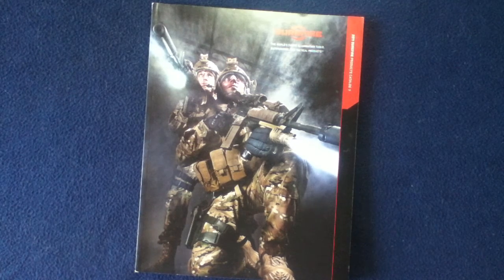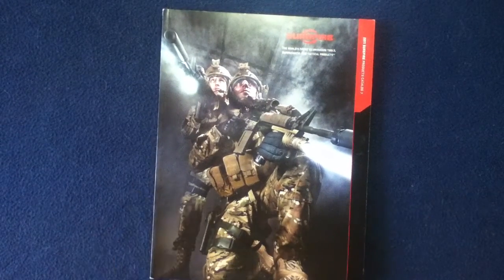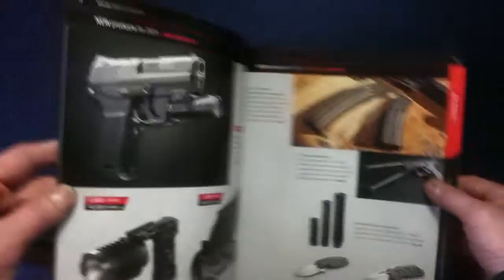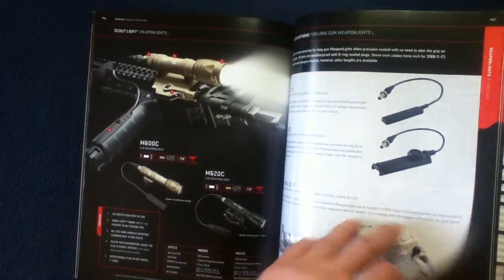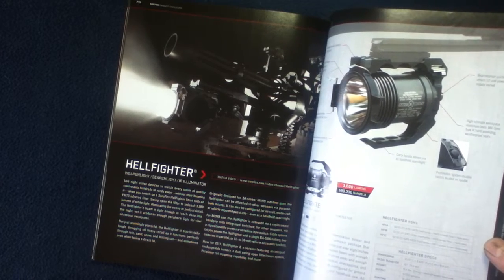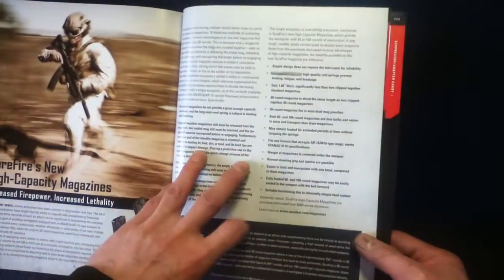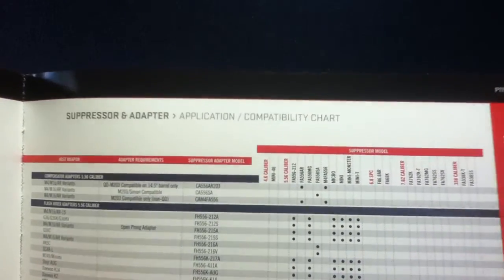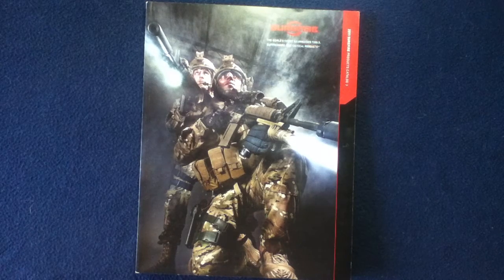Vintage CATALOG REVIEW: SUREFIRE 2011 PRODUCTS CATALOG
BOOK REVIEW : SUREFIRE 2011 PRODUCTS CATALOG
NEW PRODUCTS FOR 2011
THE SUREFIRE DIFFERENCE
HANDHELD ILLUMINATION TOOLS
     RECHARGEABLES
     LAW ENFORCEMENT
     MILITARY
     FIRE RESCUE
     OUTDOOR
     PERSONAL DEFENSE
     PREMIUM GIFTS
HANDS-FREE ILLUMINATION TOOLS
     HEADLAMPS
     HELMET LIGHTS
WEAPONLIGHTS
     X-SERIES WEAPONLIGHTS
     LONG GUN WEAPONLIGHTS
     V-SERIES KM CONVERSION HEADS
     HELLFIGHTER
SOUND SUPPRESSORS
HIGH-CAPACITY MAGAZINES
EDGED WEAPONS
SUREFIRE PENS
EARPRO BY SUREFIRE
RAPID TRANSITION SIGHTS
PARTS & ACCESSORIES
NSN ORDERING / NSN NUMBERS
SUPPRESSOR / ADAPTER CHART
WARRANTY
APPAREL
TACTICAL FEATURES
     FLASHLIGHT SELECTION GUIDANCE
     CHOOSING A LONG GUN WEAPONLIGHT
     SUREFIRE'S TOTAL SIGNATURE REDUCTION (TSR)
     SUREFIRE'S HIGH-CAPACITY MAGAZINES